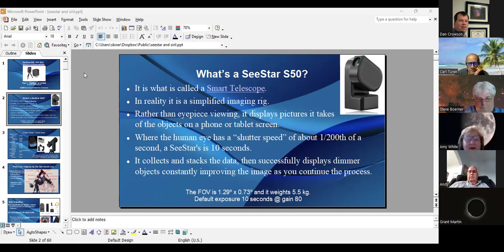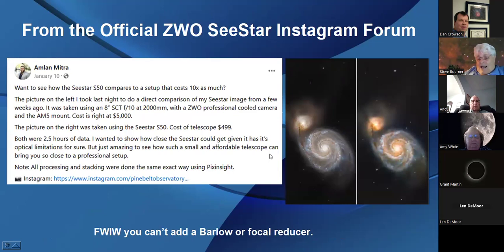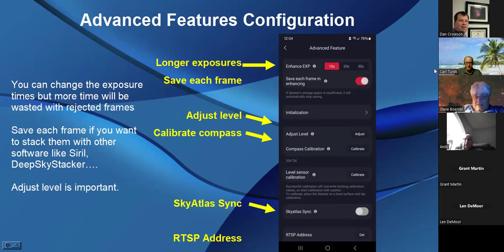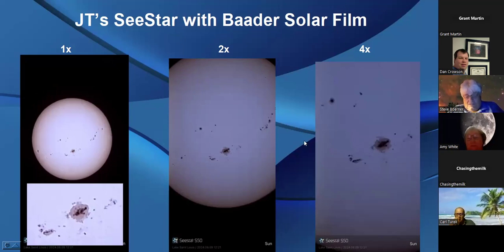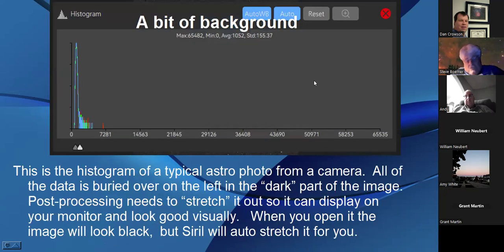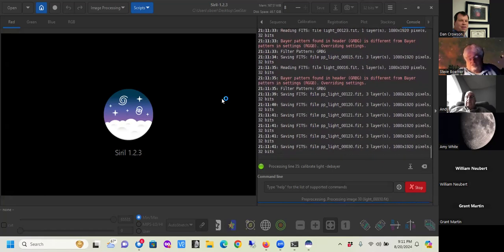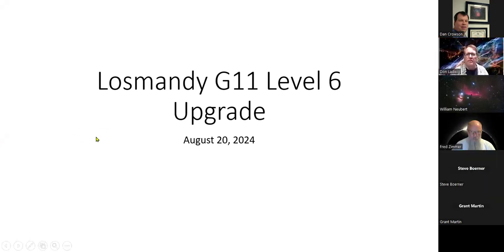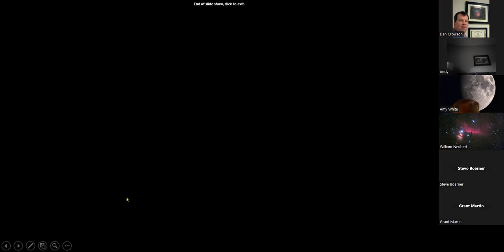ASEM Digital SIG - August 20th, 2024